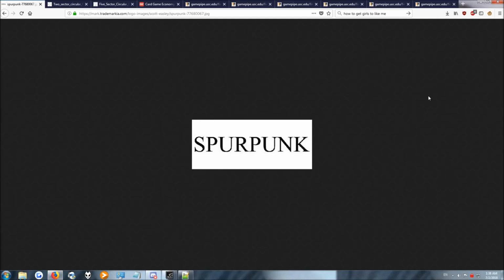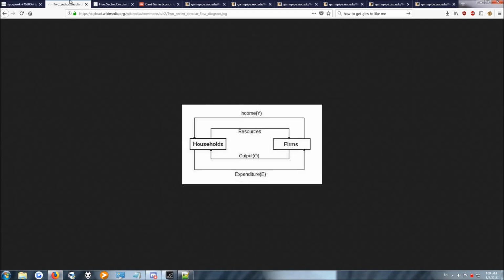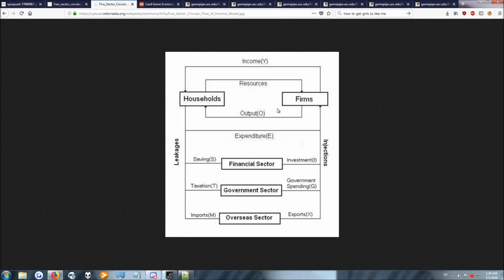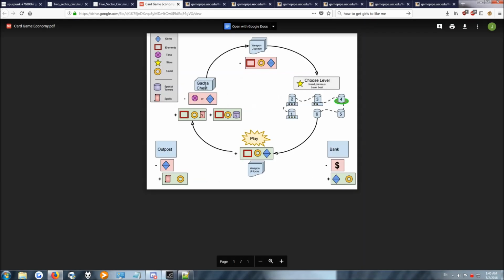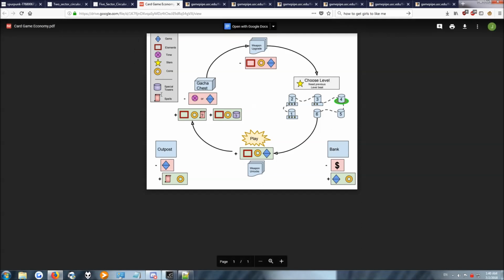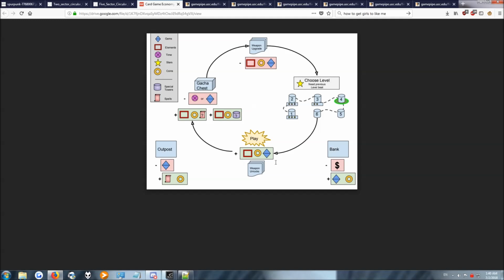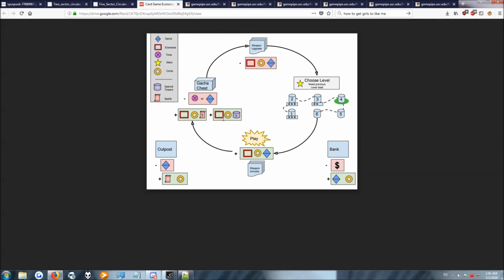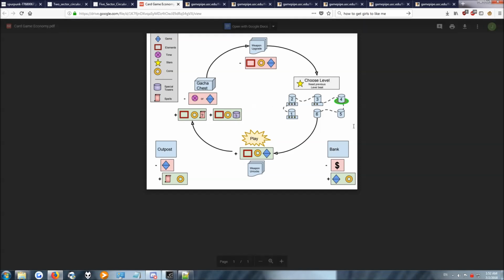0 Intro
This is an introduction to the idea of a game economy.